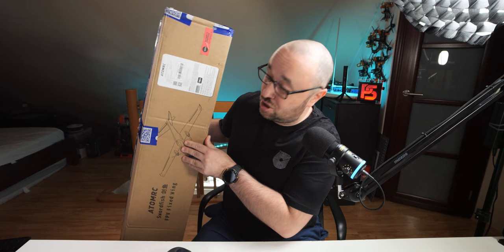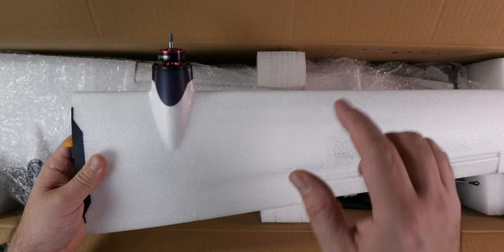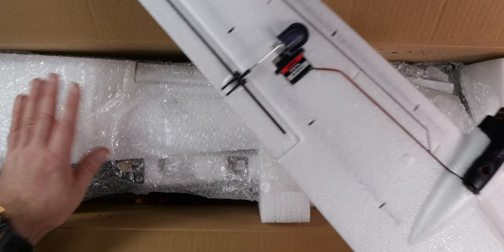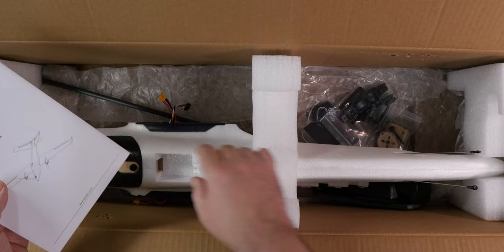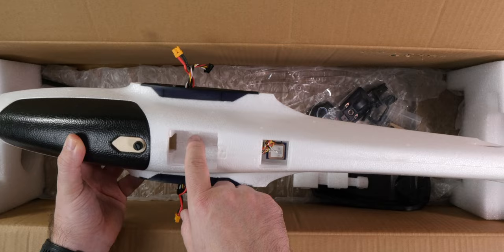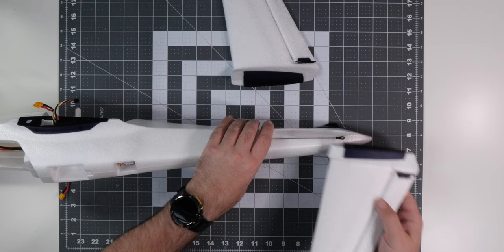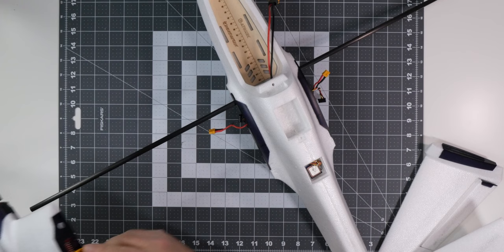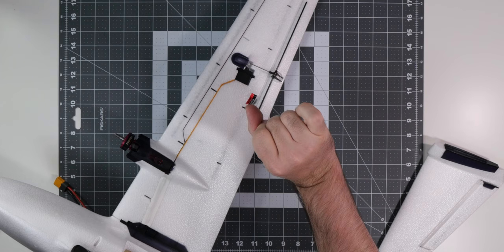AtomRC Swordfish unboxing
I love twin motor airplanes! Therefore I’m super eager to try the new AtomRC Swordfish V-tail fixed wing airplane with easy detachable wings! The box has arrived and let’s do the classing unboxing! See what goes where and how well the AtomRC Swordfish is made. Next steps will be, of course, maiden, but that has to wait for better weather.

0:00 Intro
0:41 The box and wings
2:36 The V-tail
4:10 Fuselage
5:10 Electronics and VTX
6:06 V-tail assembly
6:52 Detachable wings
9:01 Canopy & VTX compartment
11:48 Smoke tests and lights
12:15 Outro